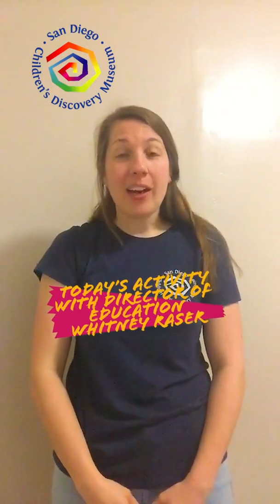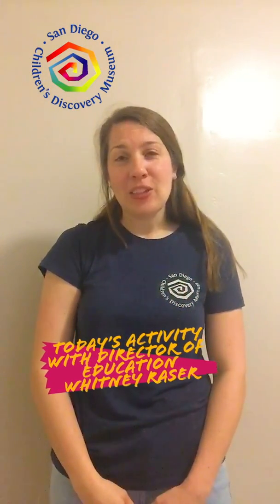Music and Movement Class for Children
We're bringing our daily children's activities to you! Ms. Whitney is here to help you move & groove in your home with a Music & Movement class.